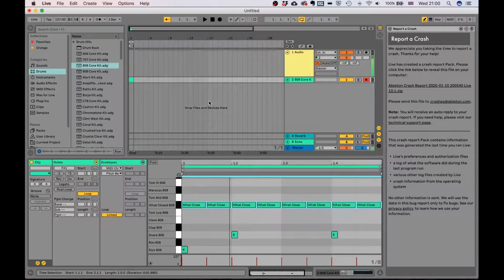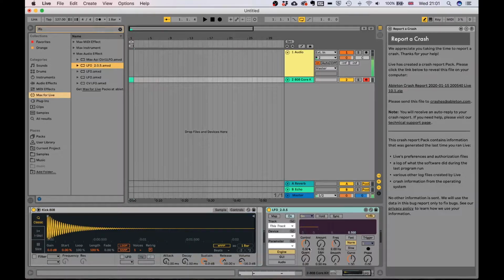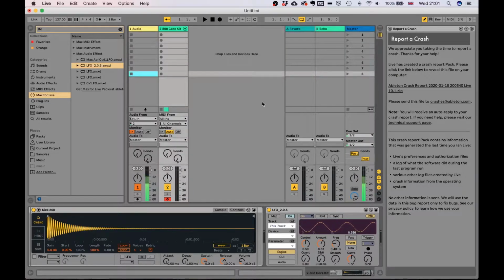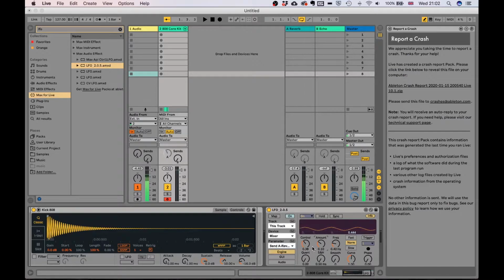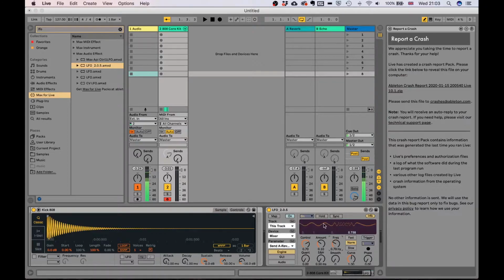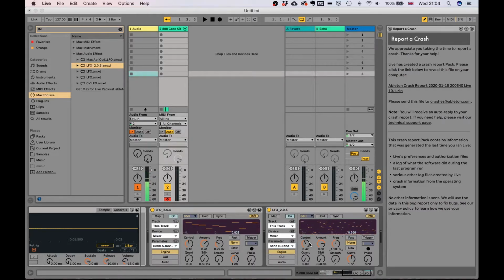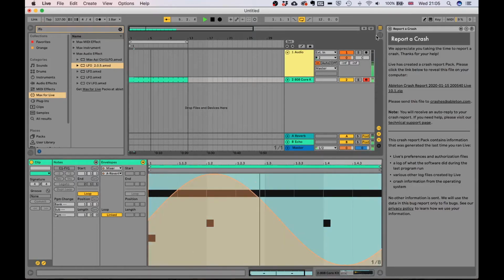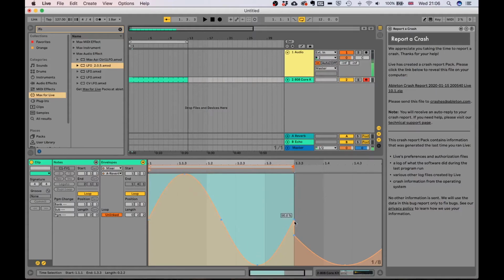Ableton Live Glitch tutorial - Ep1 - LFOs & Automated automation